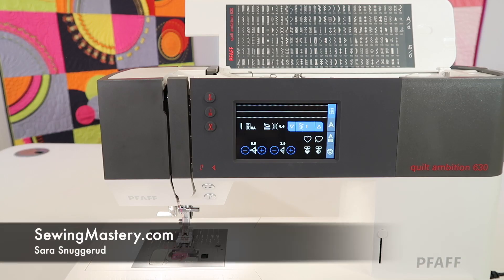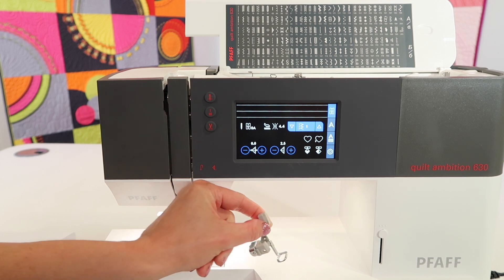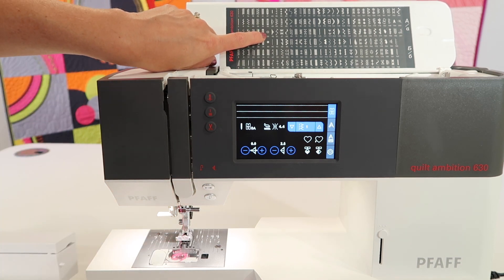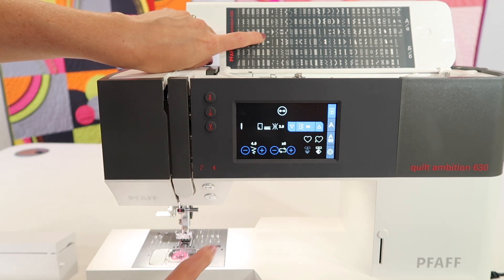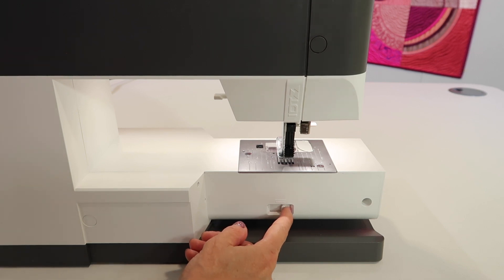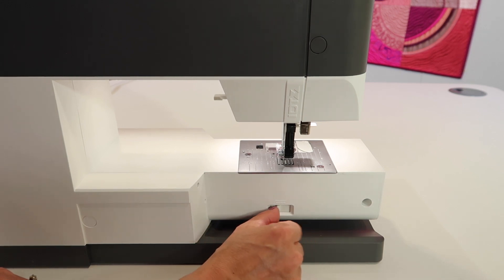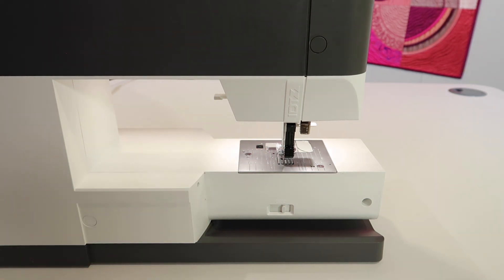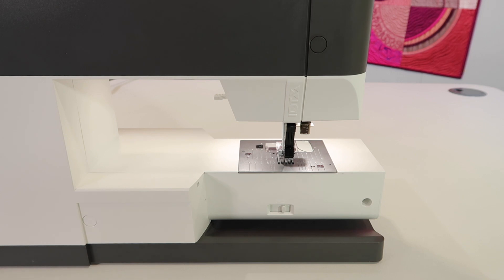Pfaff quilt ambition 630 12 Feed Dogs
Learn how to lower the feed dogs on the Pfaff quilt ambition 630 sewing machine.